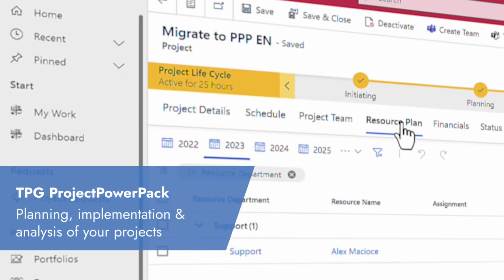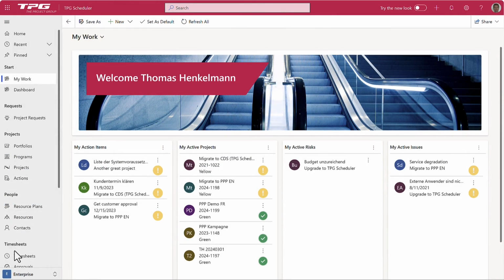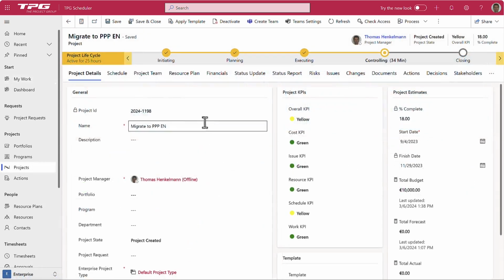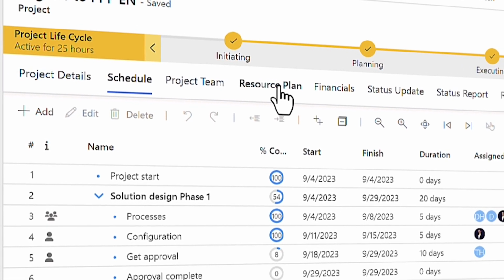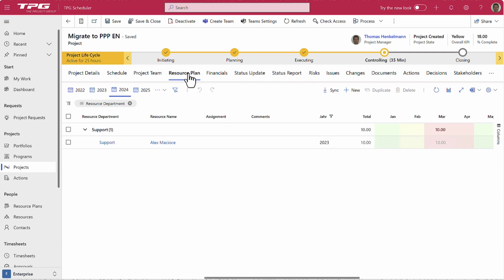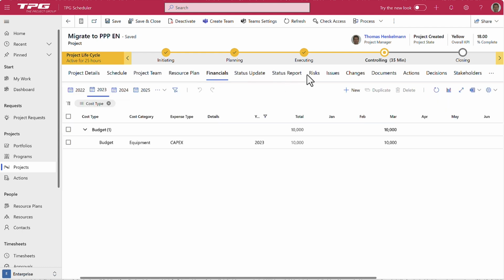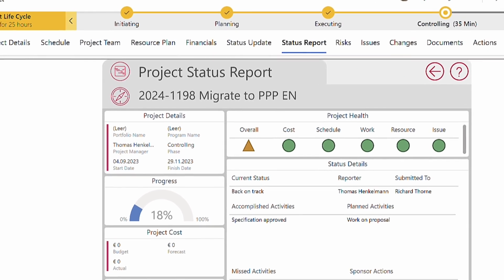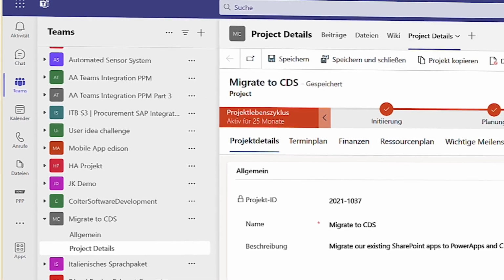TPG ProjectPowerPack Overview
Unclear about your resource utilisation? Tired of constantly chasing down information and juggling Excel or Smartsheets? Then it’s time to discover TPG ProjectPowerPack and regain full control over your projects and resources.

TPG’s next-generation project management software delivers integrated project and portfolio management (PPM) – within your Microsoft 365 environment.

With over 27 years of project management expertise built into its modular design, TPG ProjectPowerPack includes best-practice approaches. Your PMO, project managers, and other stakeholders will benefit from a streamlined project and portfolio management experience in the Microsoft Cloud.